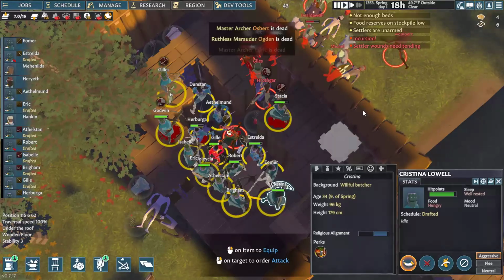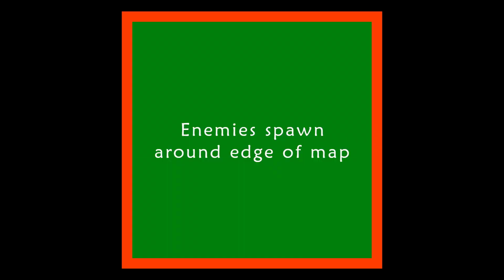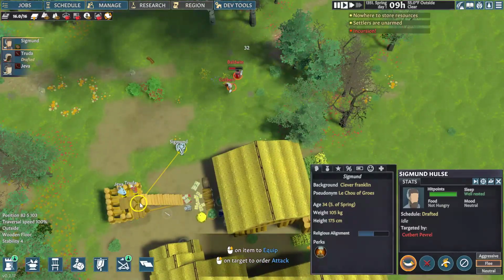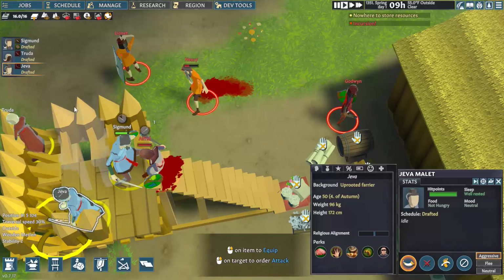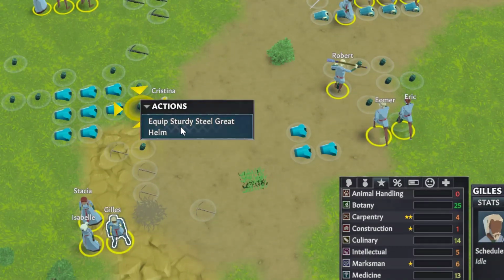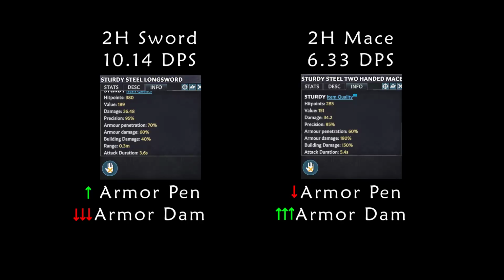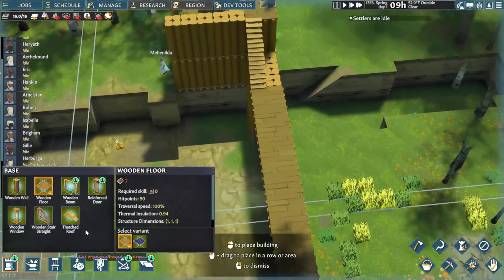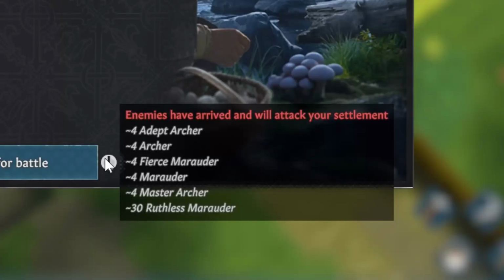You Only Need 1 Thing to DEMOLISH Every Raid in Going Medieval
Going Medieval's defenses are so fun to build. The verticality makes them more interesting than other similar games. Managing lines of sight and choke points creates sieges that feel even better than already great gameplay moments in other games.

Come learn how to design your defenses around one key tip.